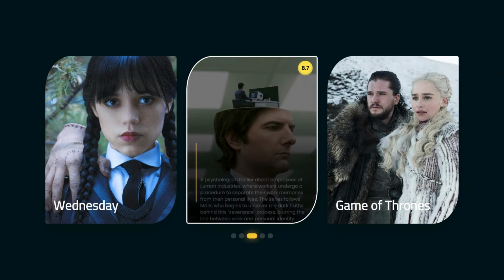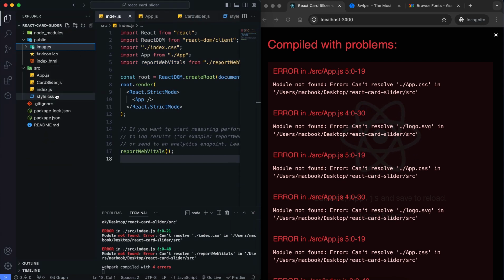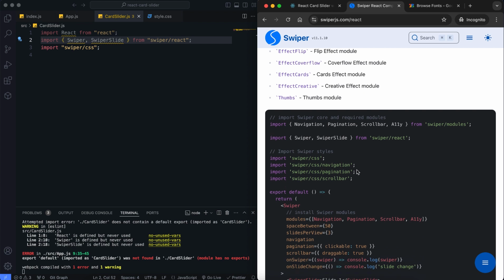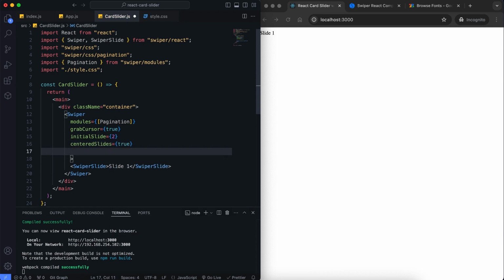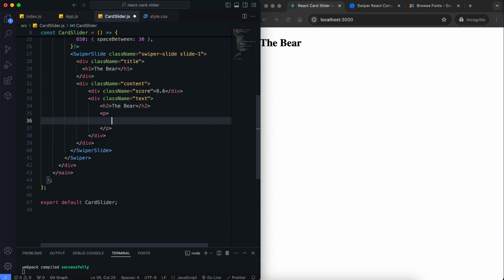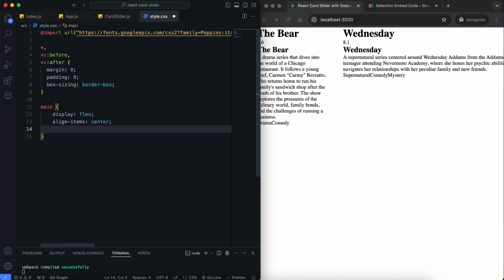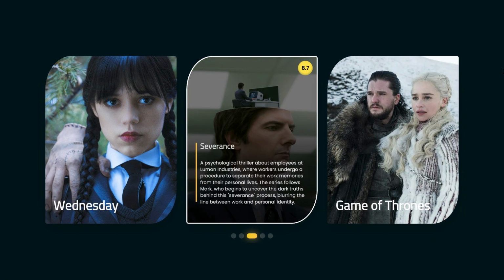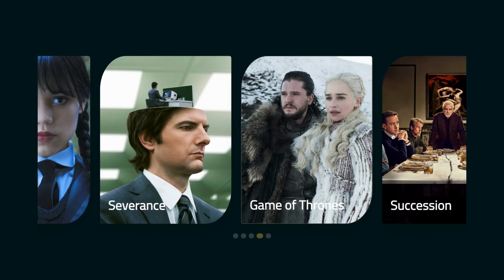React Card Slider with Swiper JS and CSS Animation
This tutorial shows how to create a React card slider step by step using Swiper JS and CSS animation. This interactive slider features the popular series with detailed content, including titles, scores, descriptions, and genres. The project utilizes custom CSS properties for smooth transitions and animations, making each slide interactive and visually engaging. You'll discover how to implement pagination, centered slides, and responsive breakpoints to ensure the slider works seamlessly across all devices.

🕔 Timestamps:
0:00 – Intro
0:59 – Starting with React
1:54 – Installing Swiper JS and creating the slider
6:01 – CSS
15:24 – Media queries to make it responsive